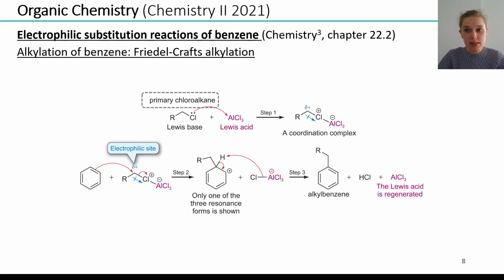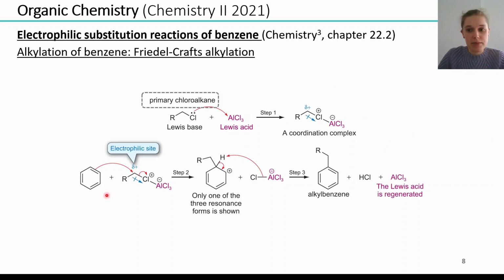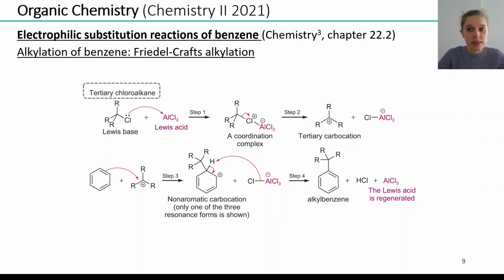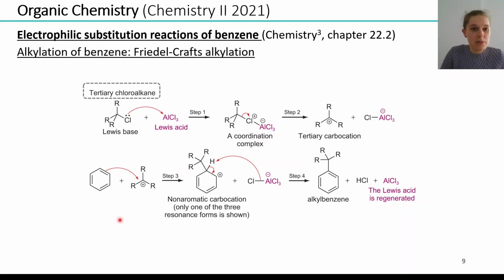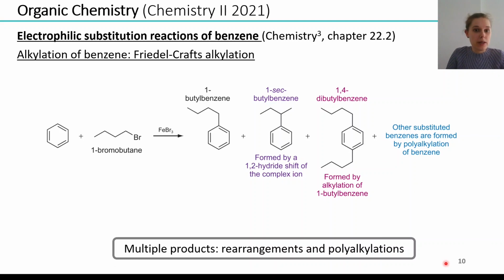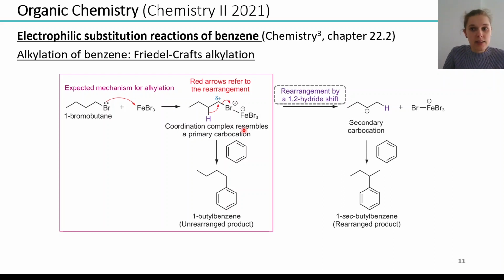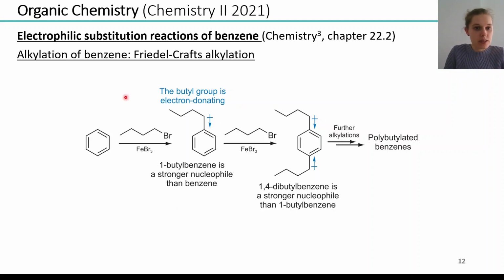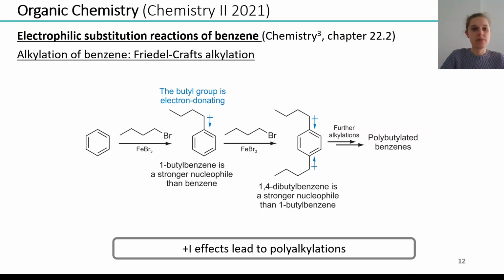OC 6 Benzene and other aromatic compounds: 5 Friedel-Crafts alkylation